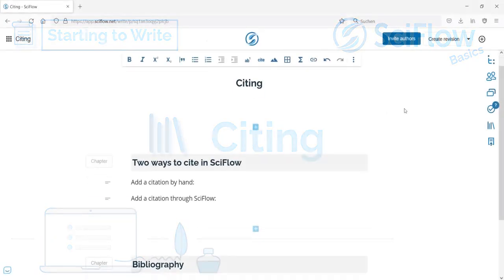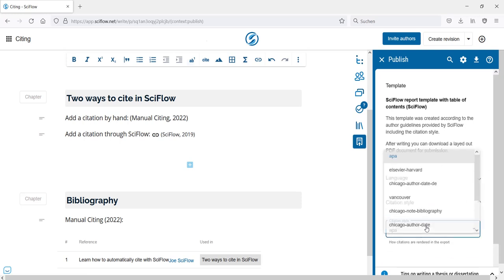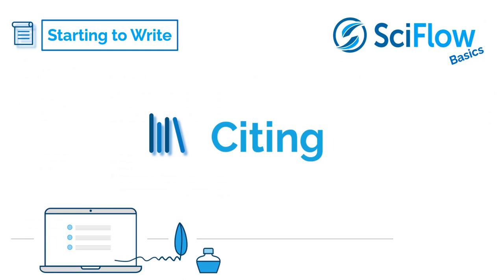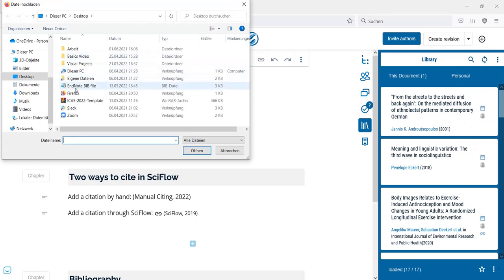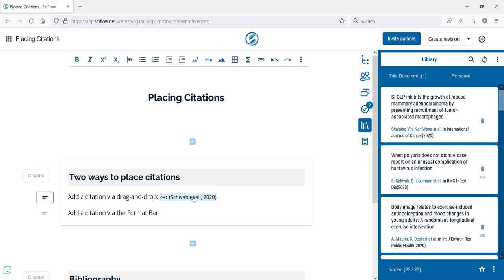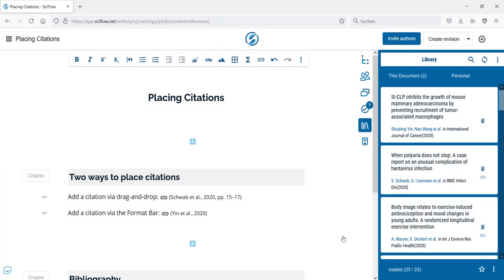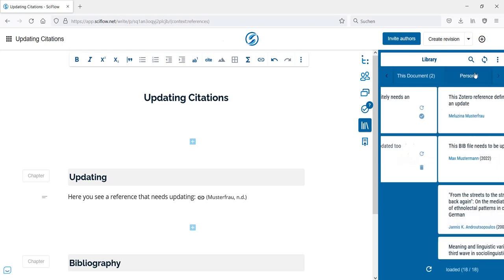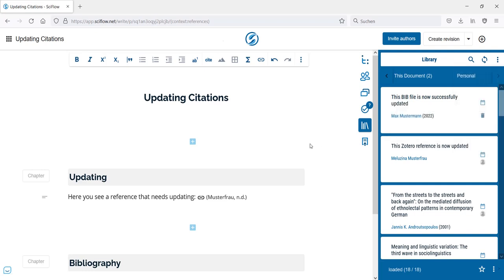Never Again: No More Manual Citing | SciFlow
Citing and referencing make up the backbone of healthy academic discourse. Manual citing seems not that healthy at times, given the amount of one's lifetime that flows into achieving a proper citation style by hand. SciFlow cares too much about you to give your life away that light-heartedly. This video shows you how SciFlow automatically cites your sources and creates a bibliography with a single click.

Automated Citing | 00:00
Maintaining Metadata | 01:13
Importing References | 01:42
Placing References | 02:24
Updating References | 03:43